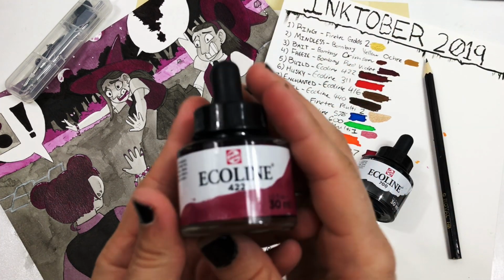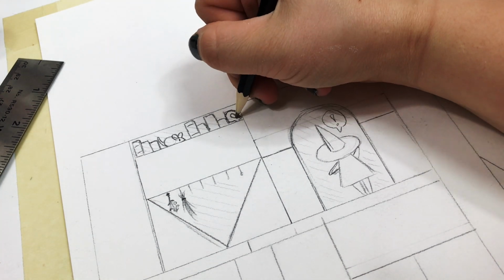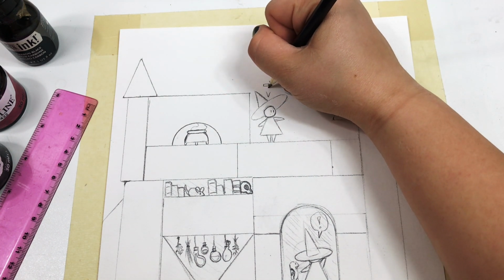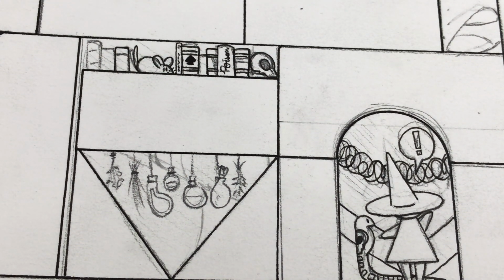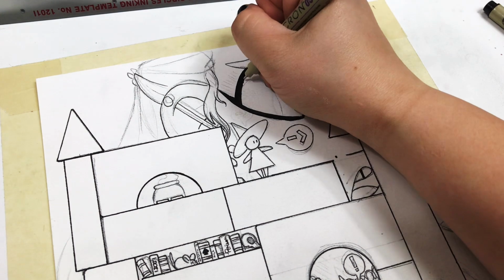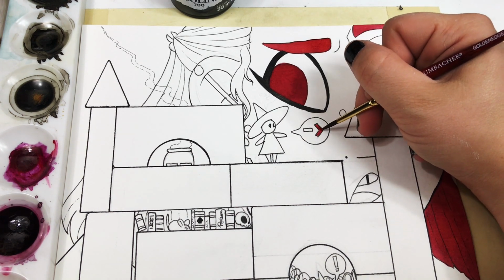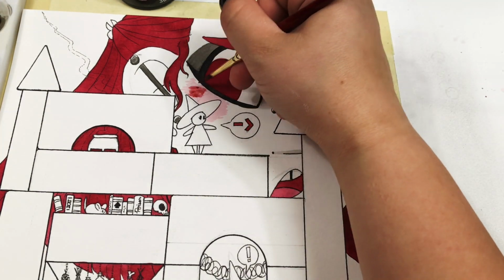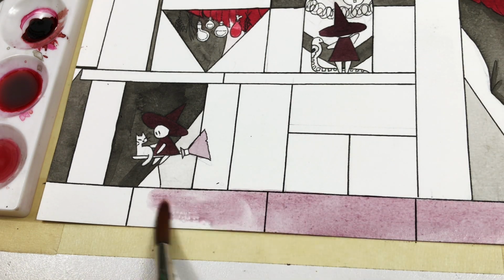I Think We Can BUILD Off of This Idea! - Inktober 2019 Day 5